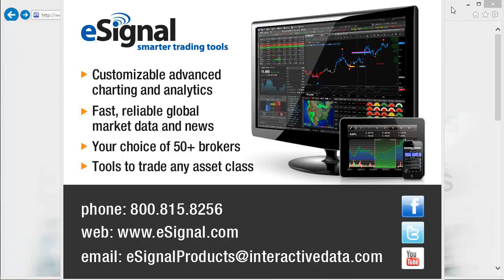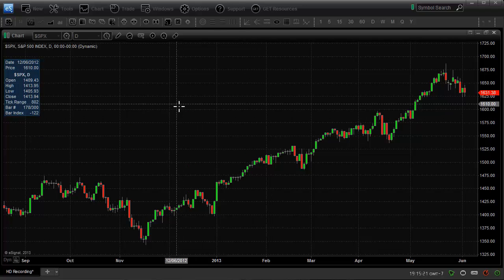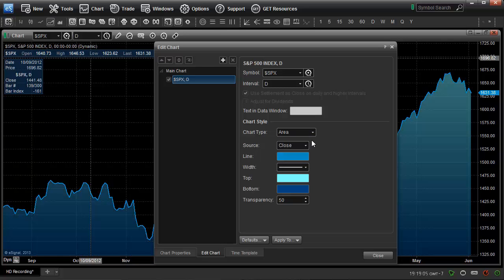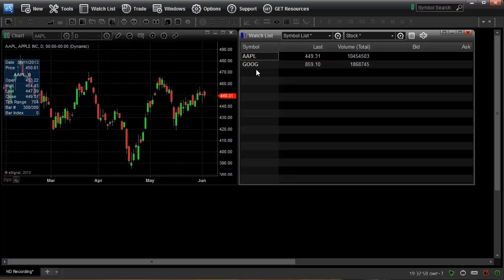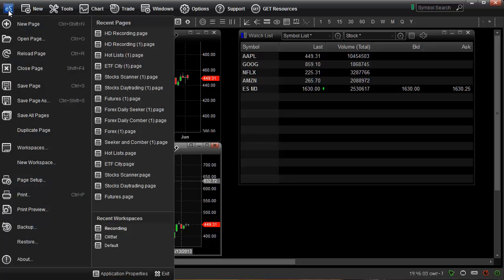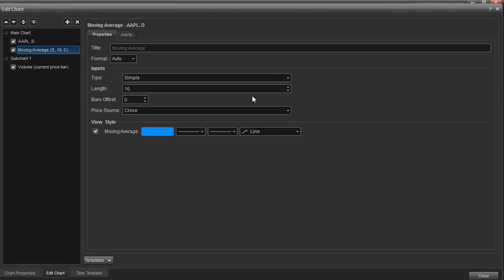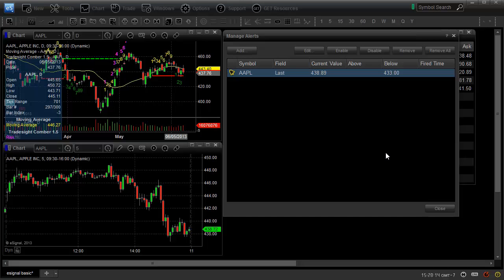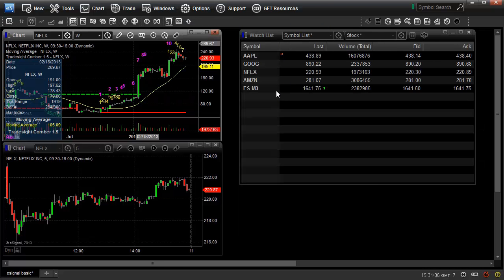How To: Tradesight eSignal Basics Part 1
This 25-minute video will walk you through how to get familiar with and up and running on eSignal 11. Topics include installation, basic settings, charts, watch lists, studies, toolbars, alerts, and much more. This is the first part of a multi-video series.